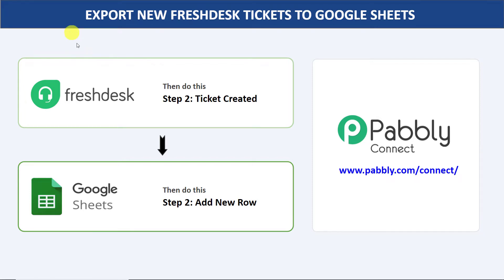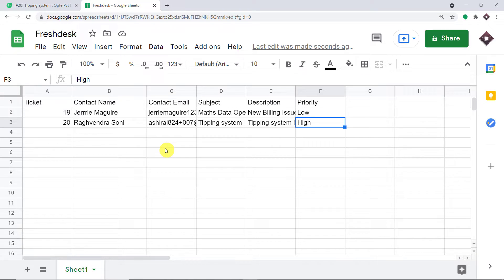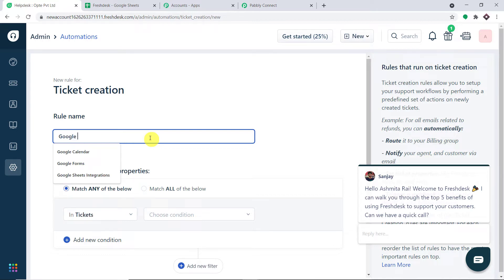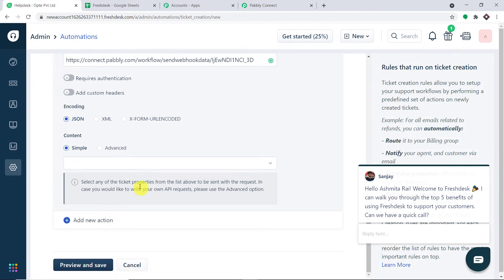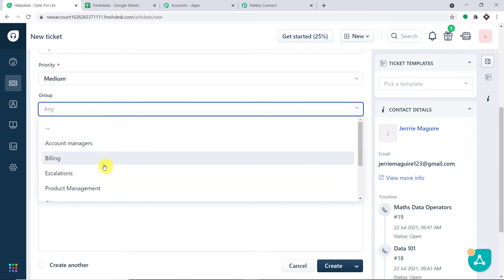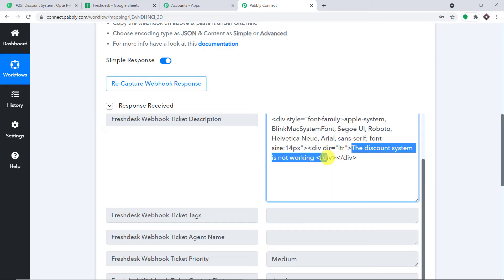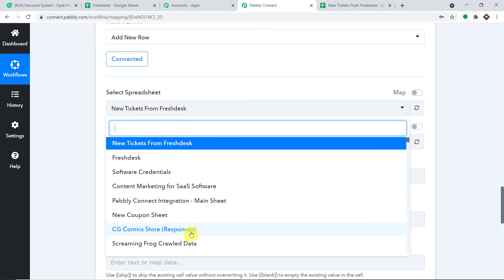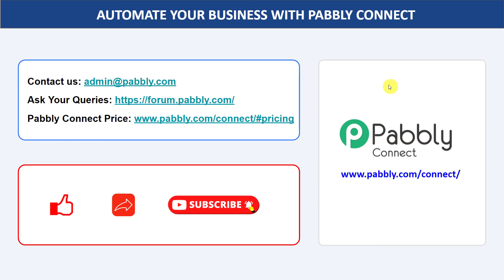Freshdesk to Google Sheets - Export New Freshdesk Tickets to Google Sheets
✅ In this video, we will learn Freshdesk Google Sheets  ​integration, where you can export new Freshdesk tickets to Google Sheets with the help of Pabbly Connect